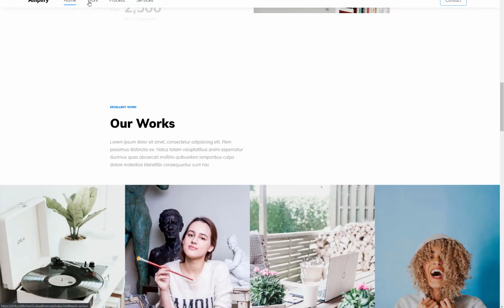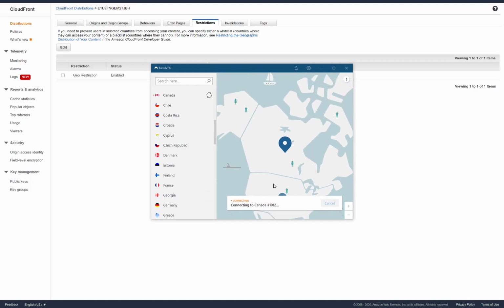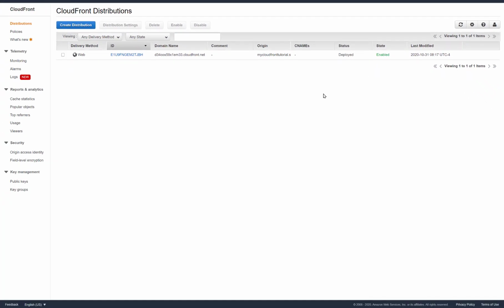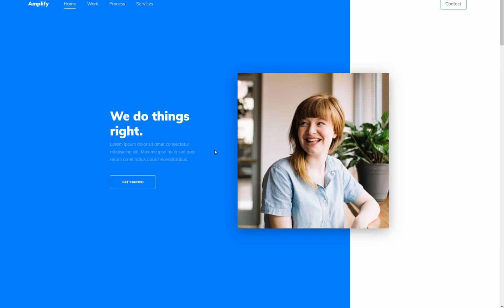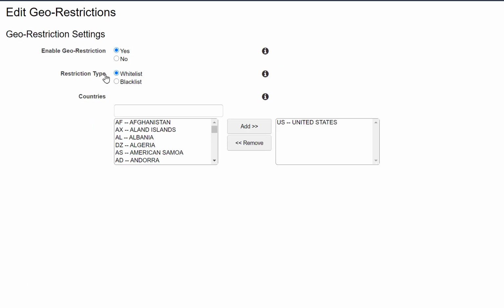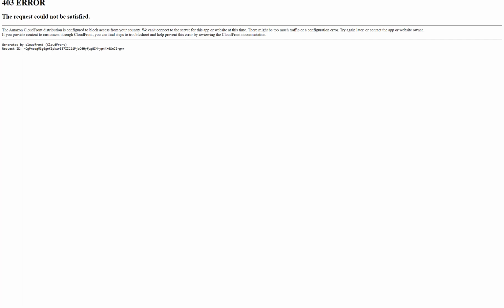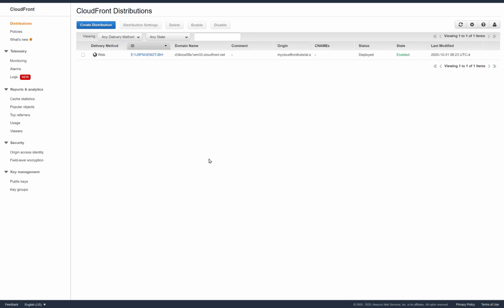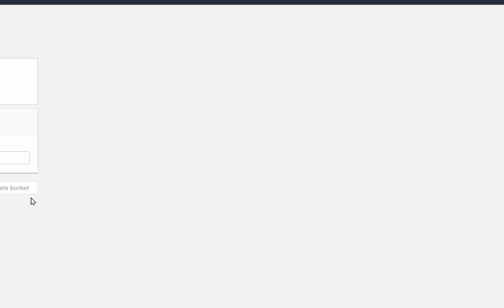Amazon CloudFront CDN Part 2| GEO Restrictions| AWS Certifications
AWS Cloudfront CDN- AWS Certifications. In part 2 of this video series, you will learn about Amazon CloudFront GEO restrictions. GEO restrictions allow you to either whitelist or blacklist specific countries. CloudFront is a fast content delivery network or CDN. You don't have to manage, update, patch any servers. AWS Cloudfront takes care of everything for you. Very inexpensive way to have an extremely fast website with no limitations. Provided to you by TUFF Networks LLC.

⚡️ Surface Pro
⚡️ Sony ZV-1 camera